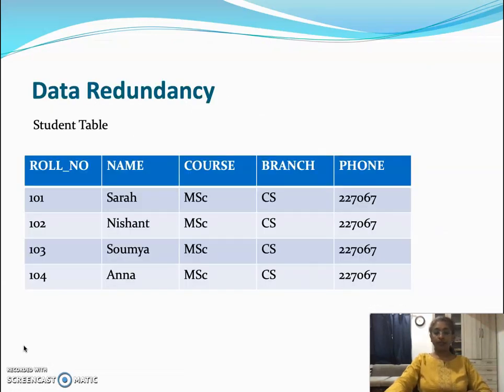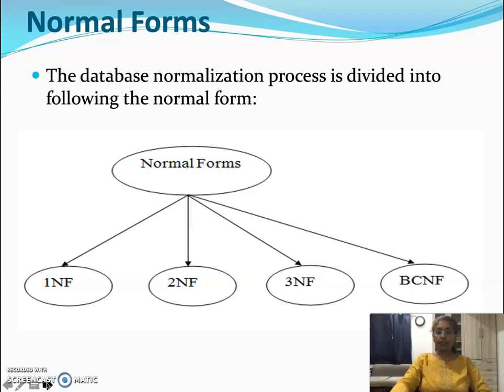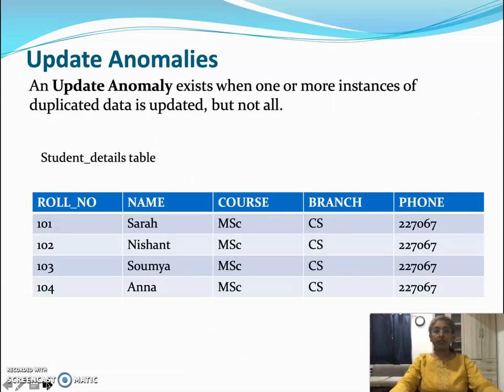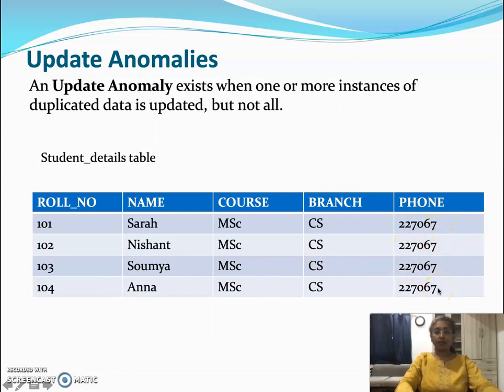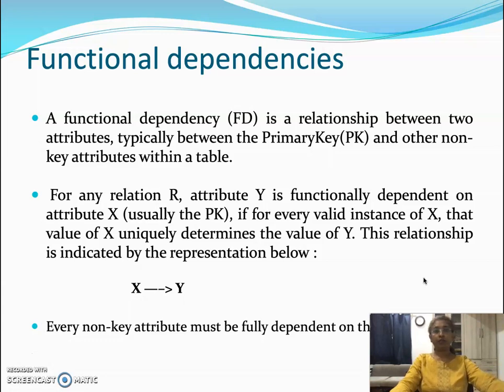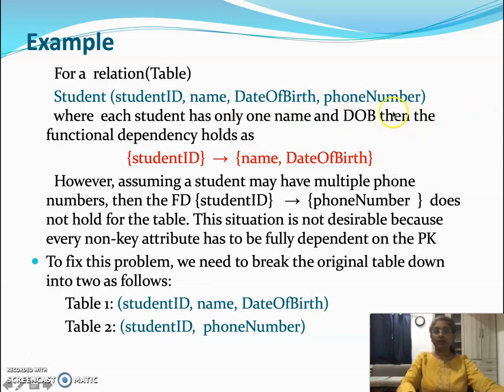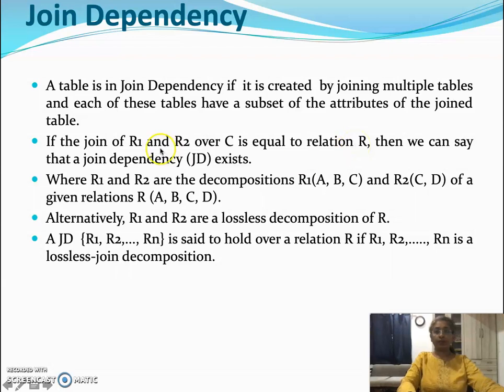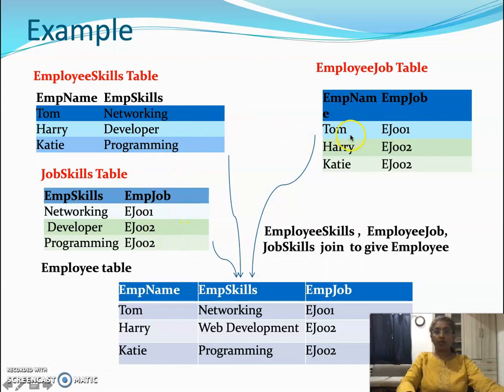Normalization in Database Management System by Smita Suresh Daniel | St. Thomas College, Bhilai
The Basic Concept related to Normalization in DBMS.